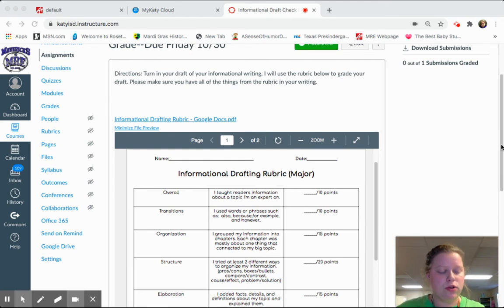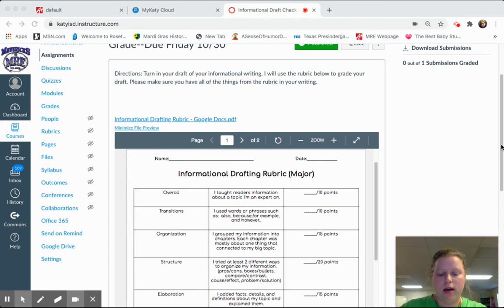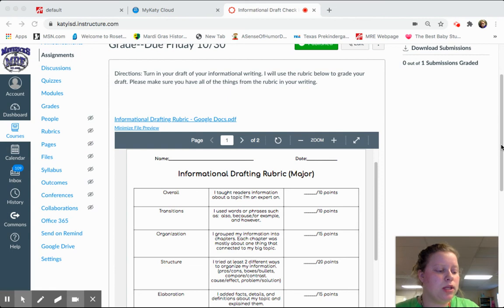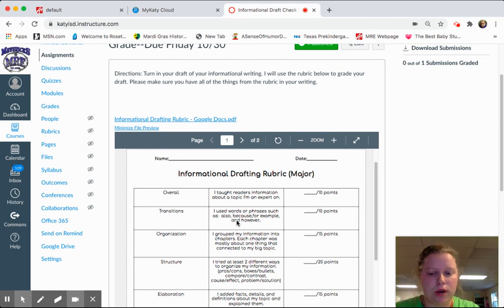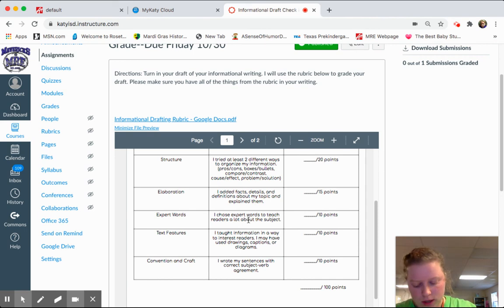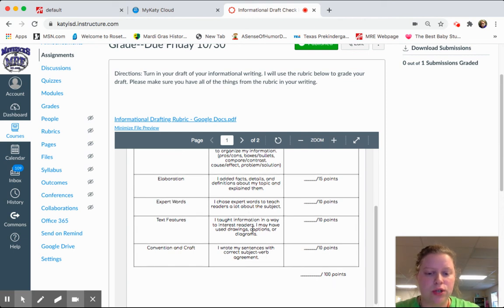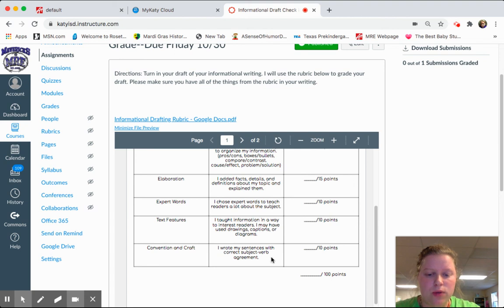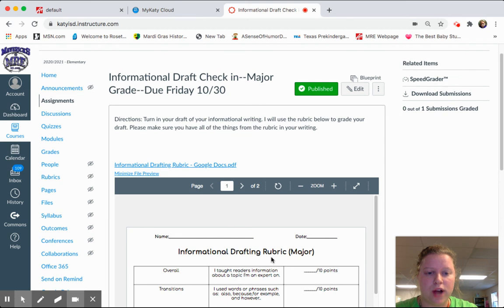Writing Lesson: Drafting our Informational Writing